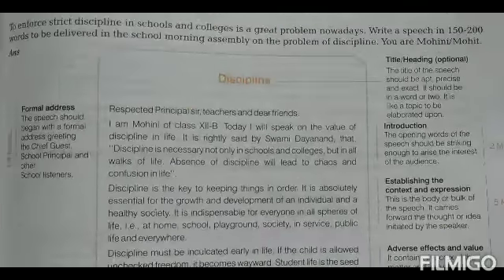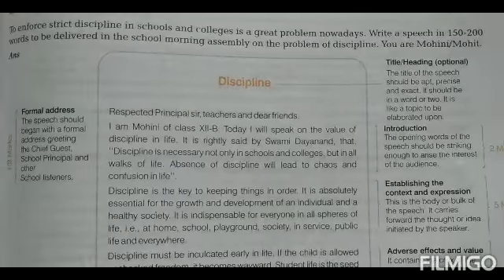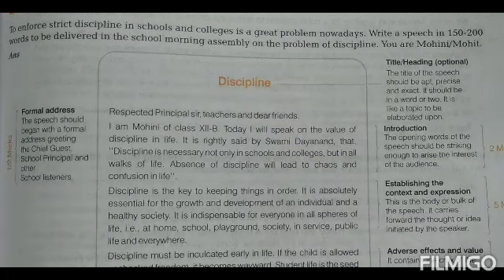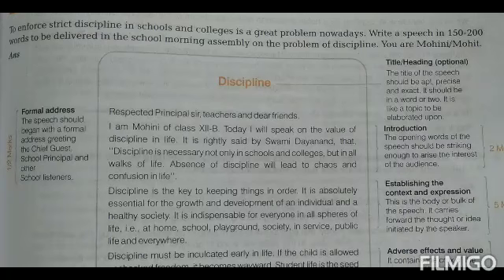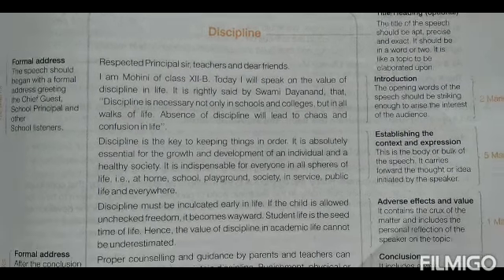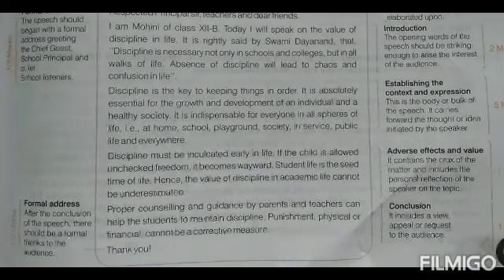CLASS -XII - ENGLISH " SPEECH WRITING"